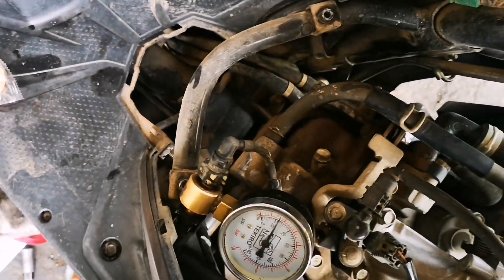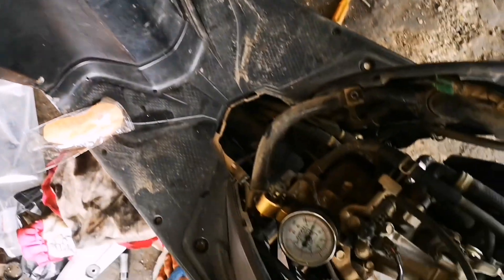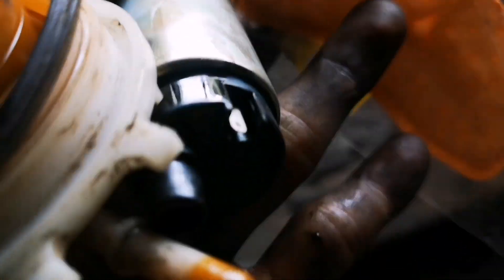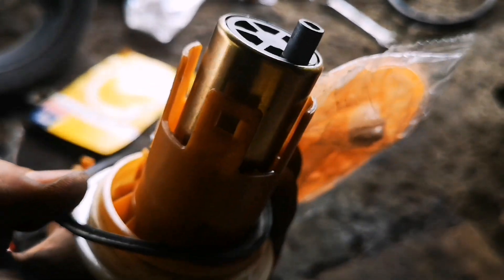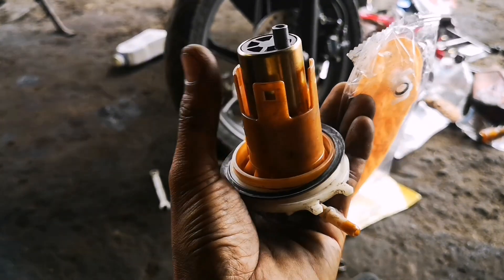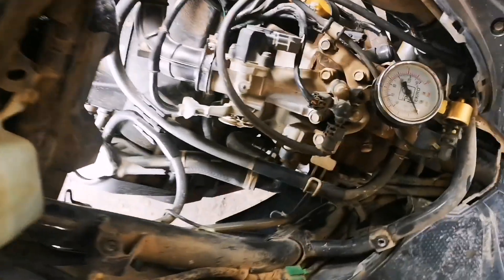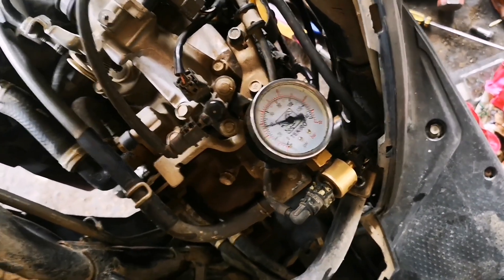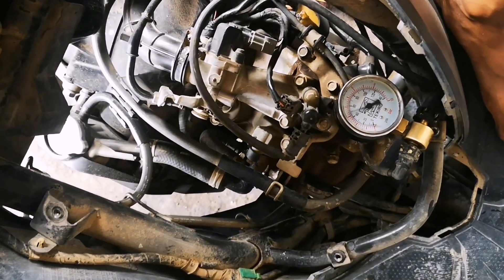vario ngempos brebet ngok mungkin ini salah 1 sebab nya